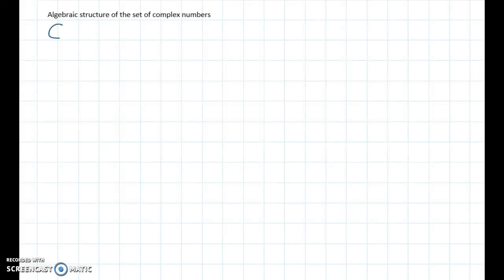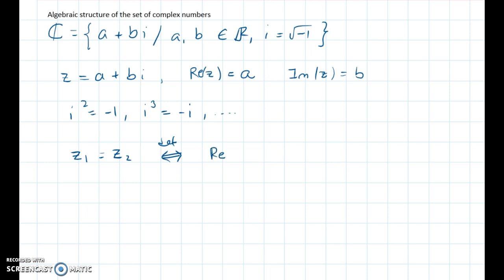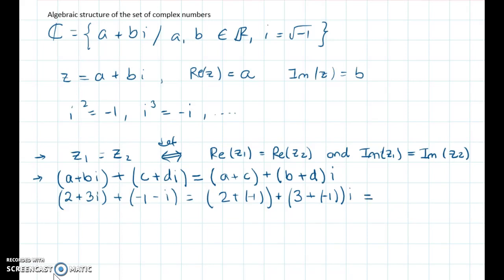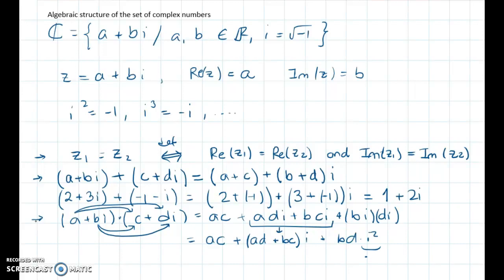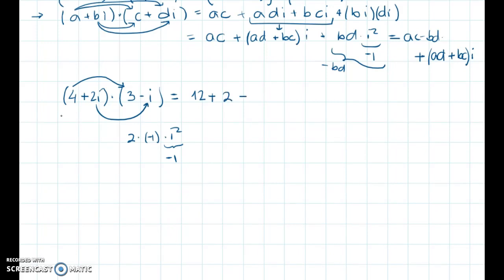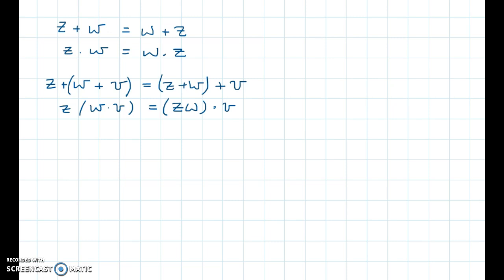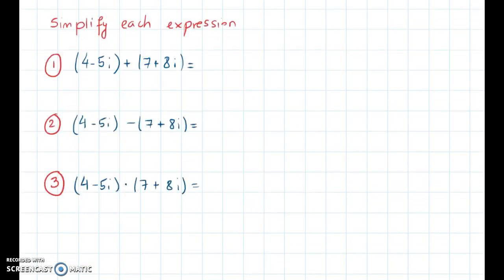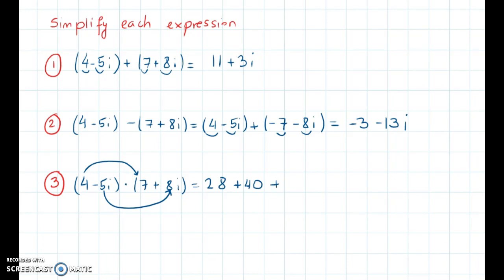2i Math HL / complex numbers / part 2